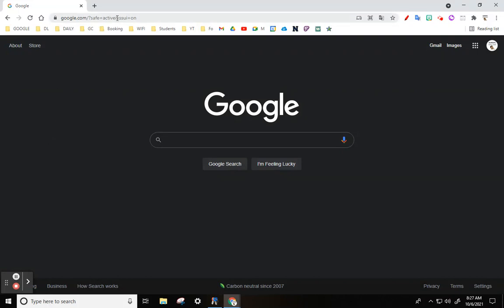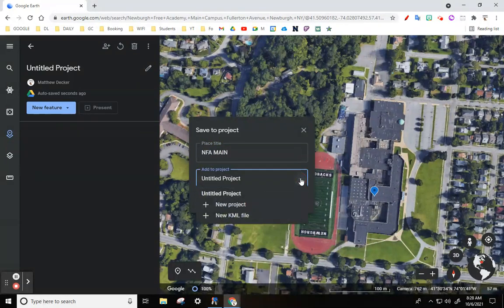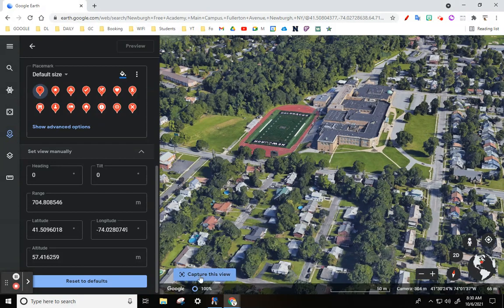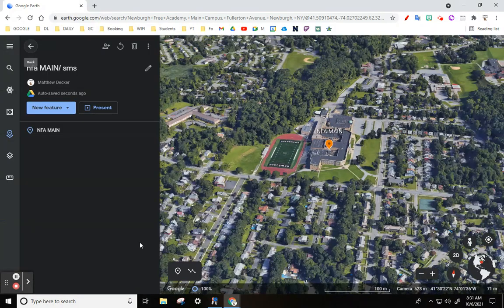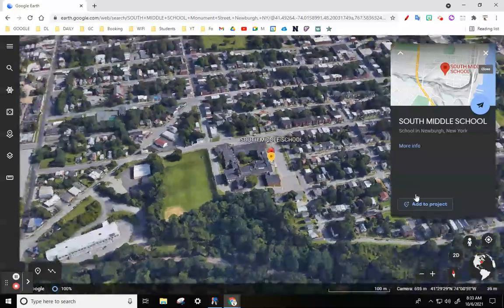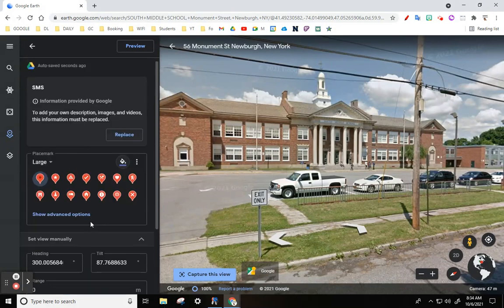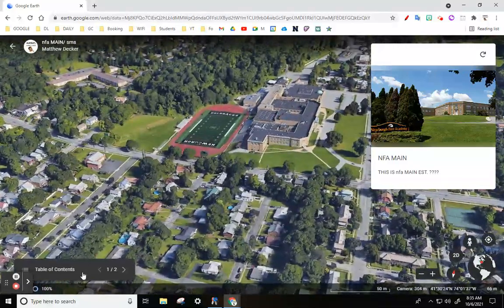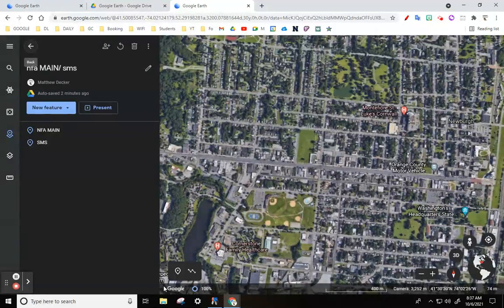Google Earth "Tour" tutorial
Here is the topic breakdowns by time..

0:00-Intro
0:56- part 1